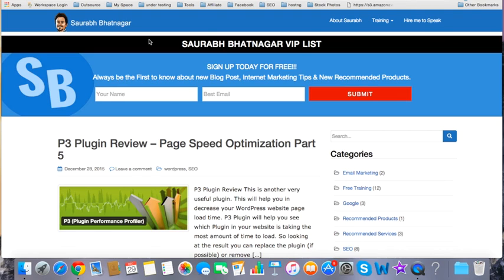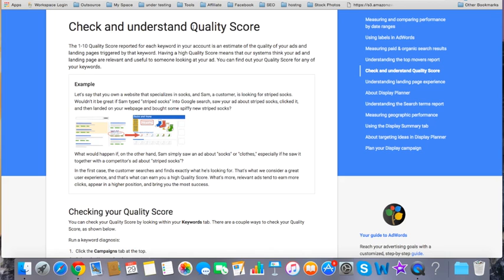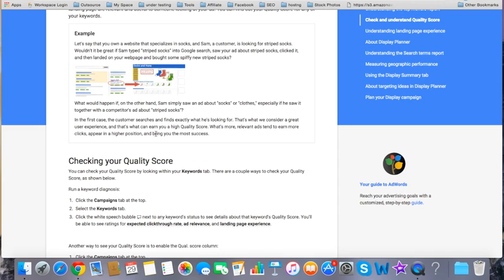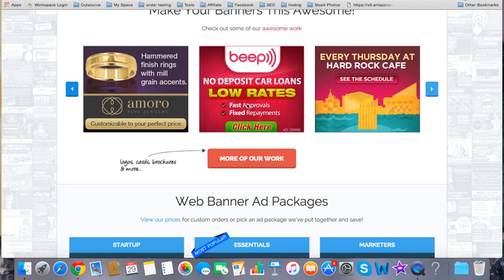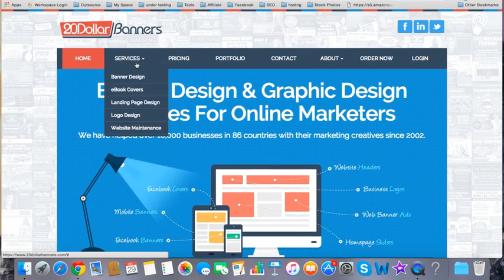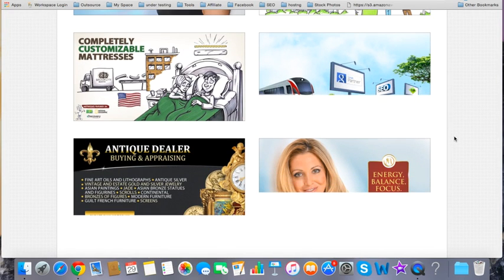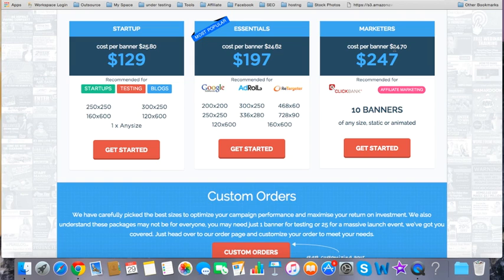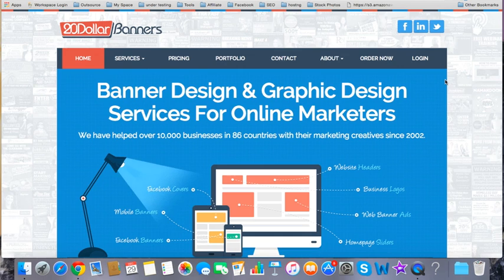How to increase CTR of Google Adwords Display campaign - 20DollarBanner Review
Increase CTR of your Google Display campaign. With high CTR, you get more clicks, appear in a better position, and thus more success and you tend to pay less than your competition.

For full summary of this video, or for other useful tutorials,